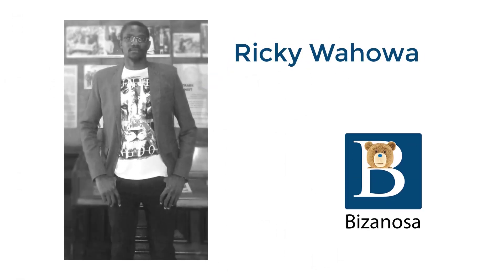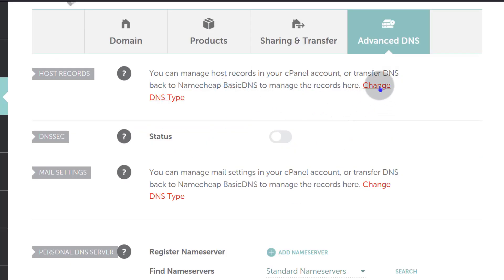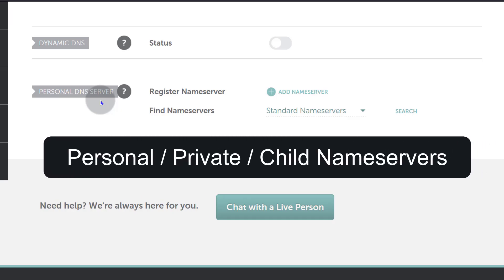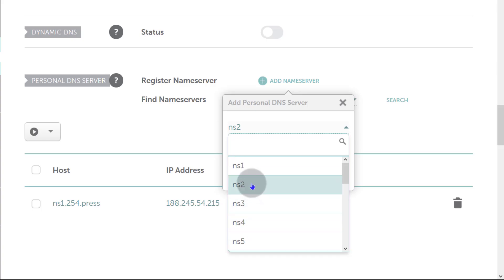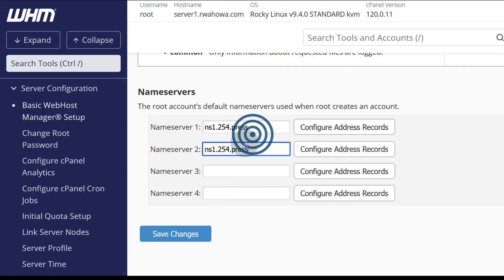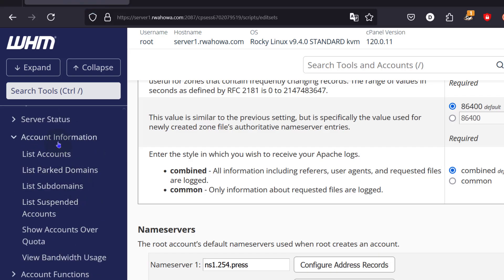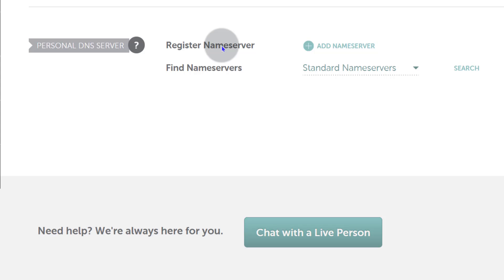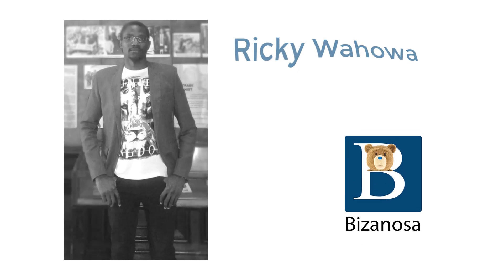#9 WHM cpanel setting up nameservers DNS with personal or private nameservers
In the past videos you have seen how to use Cloudflare to host your cpanel server websites. In this video you will learn how to set up your server to use personal/private nameservers.